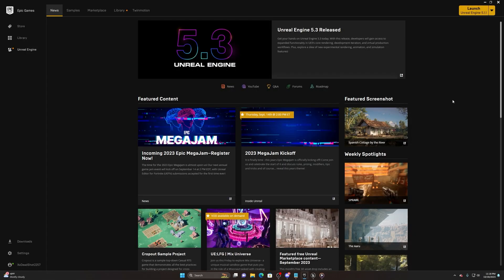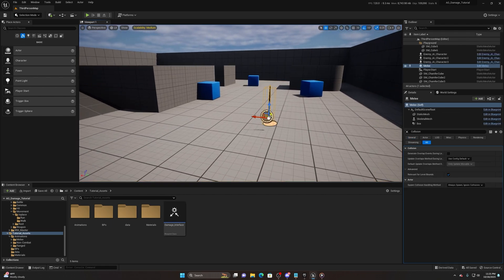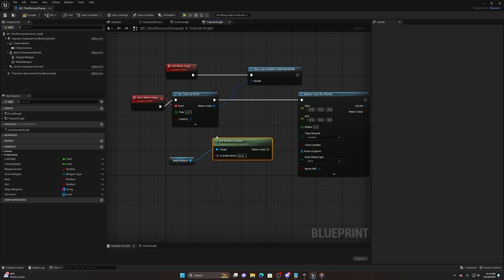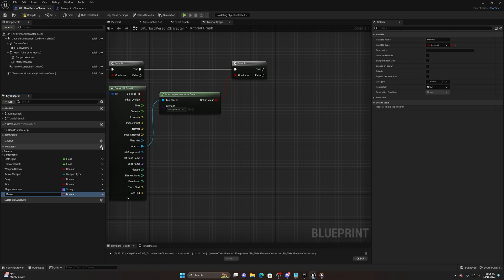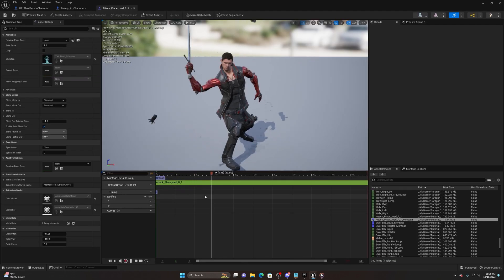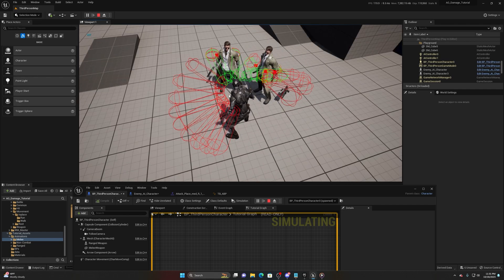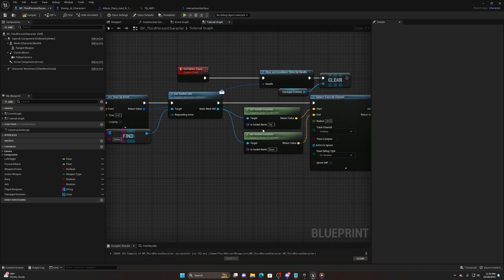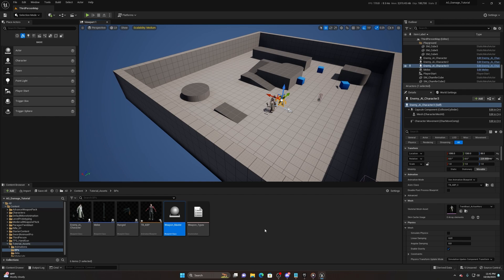Unreal Engine 5 Tutorial - Melee Damage System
Hey everyone! Back from vacation and that means new tutorials!

In this one Ill show you how to make a simple yet effective damage system for your melee attacks using notifys, simple interface, and the new 5.1 socket manager!